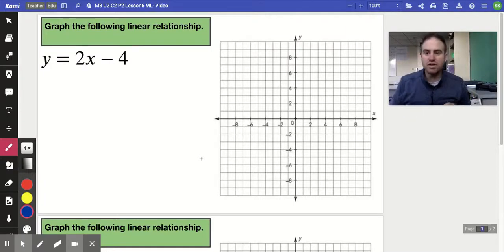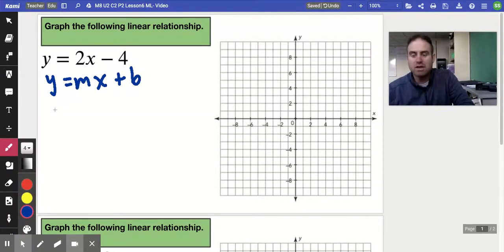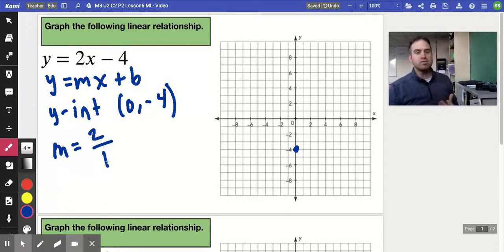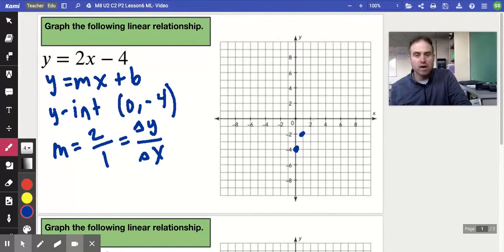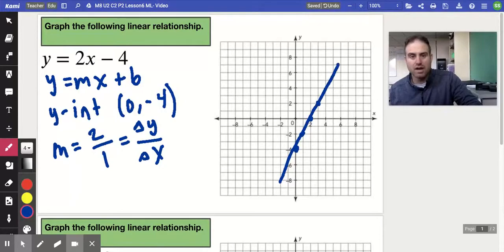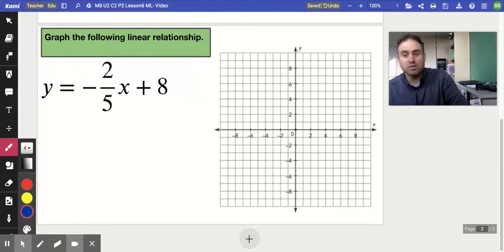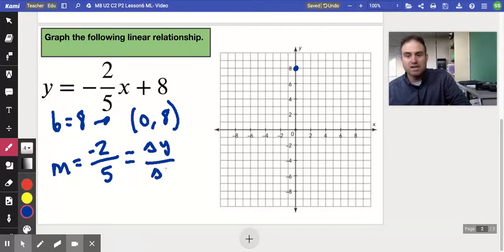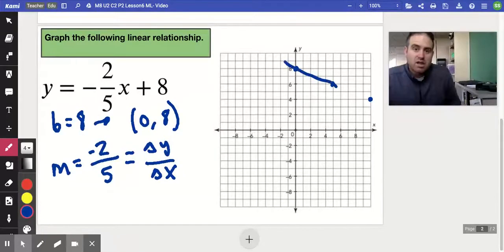M8 Graphing Lines